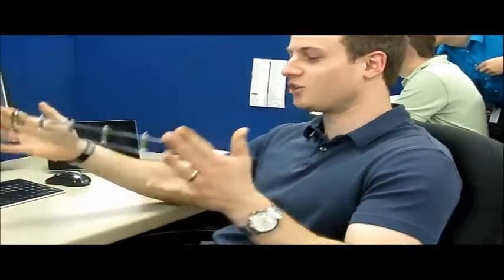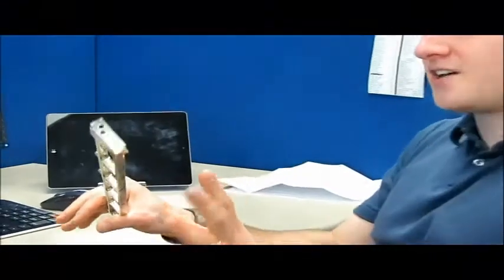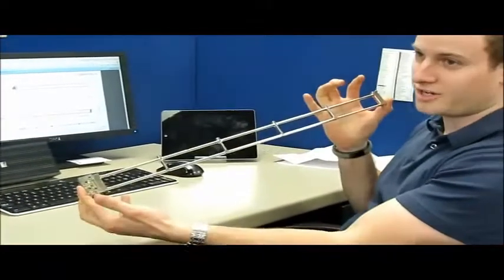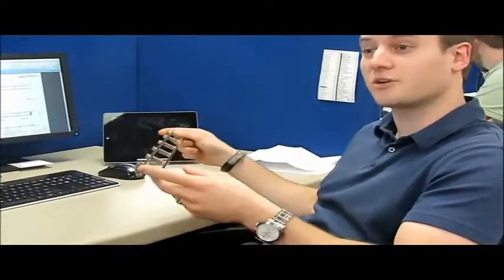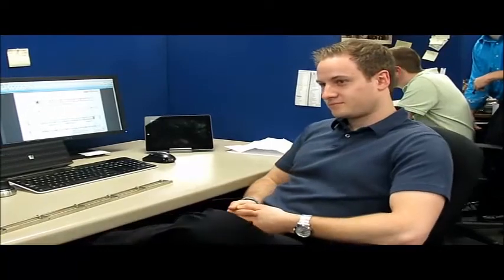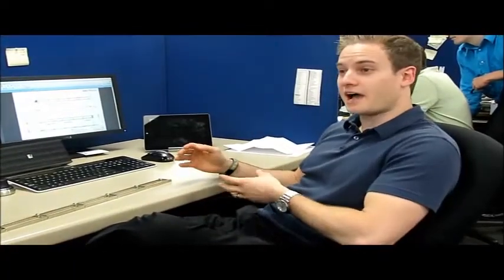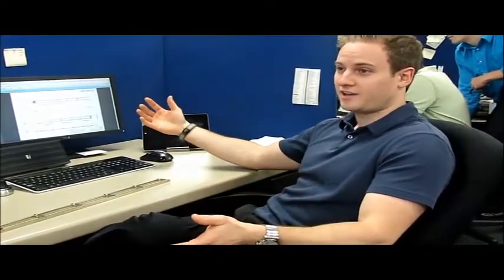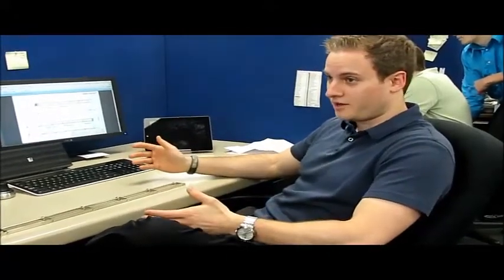CWM Case Study: Engineering Electronic Enclosure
A case study for a 22" long die cast electronic enclosure support for a high-end server.  Originally machined out of billet, the product was converted to die casting in zinc.  Max Gondek, CWM Project Engineer, discusses the methodology used to cast this elongated part and maintain its tight tolerance.